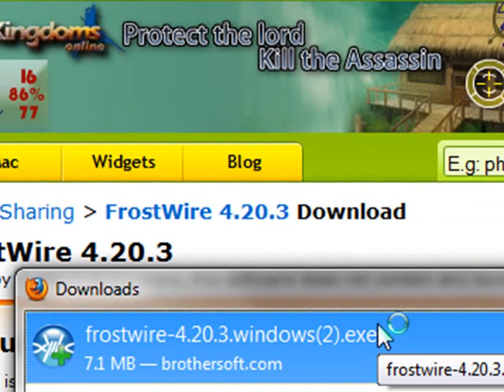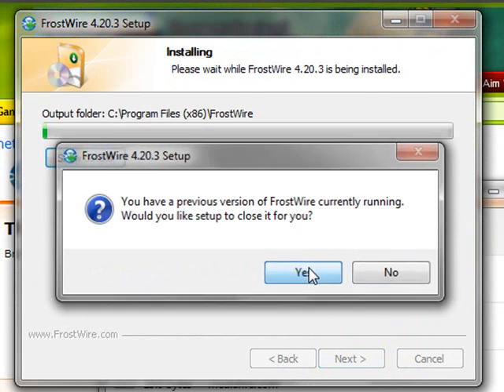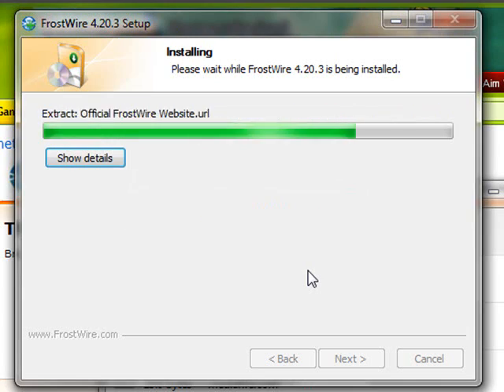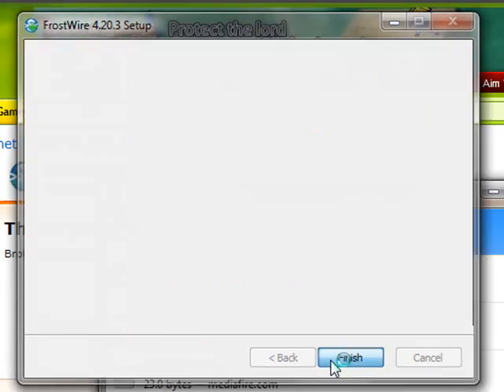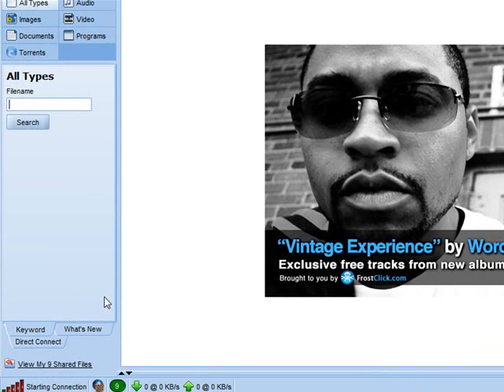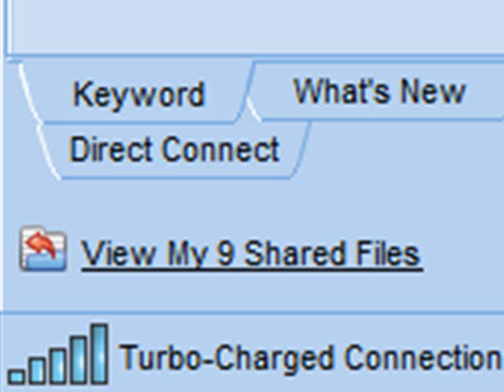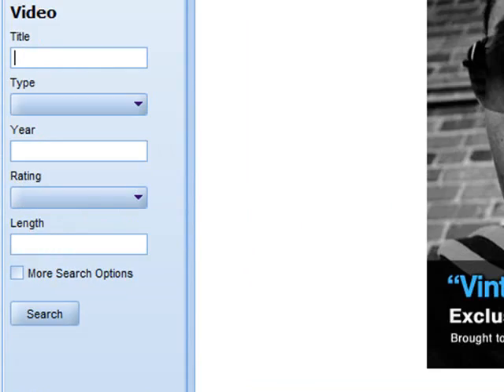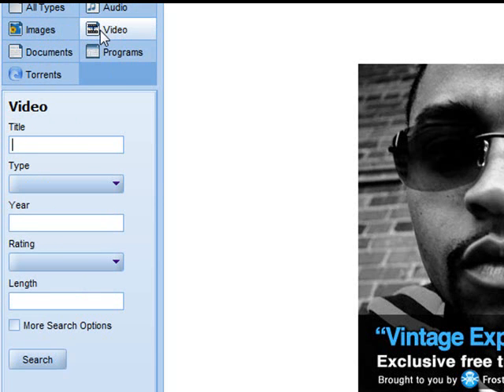Howto: Download and Use Frostwire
Frostwire in my opinion is better than Limewire by alot! I recommend this to anybody who uses Limewire or is looking for a program that downloads audio, images, documents, torrents and other things.

Follow the instructions in the video and you're good to go :D